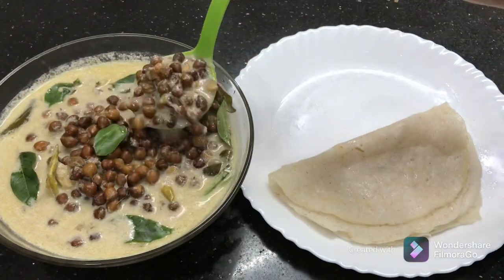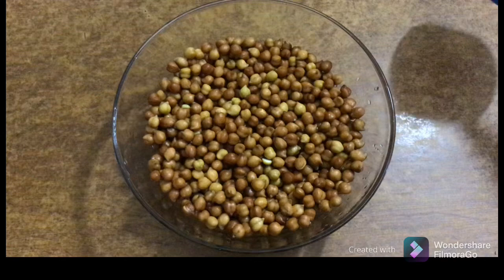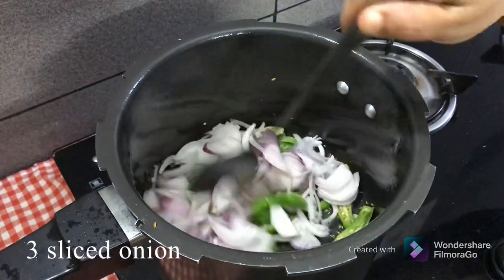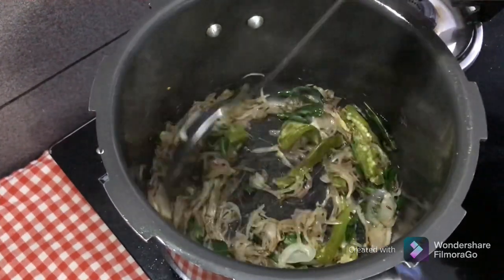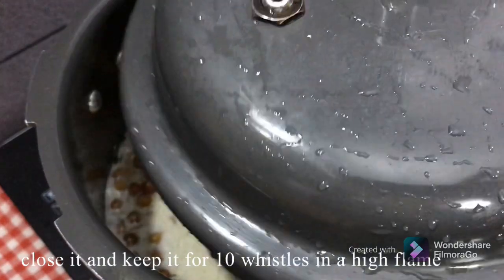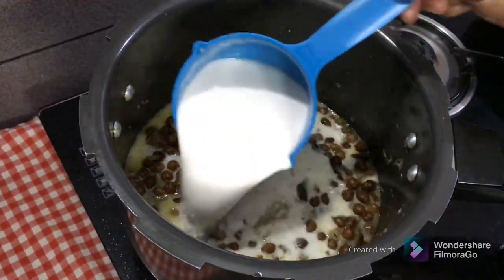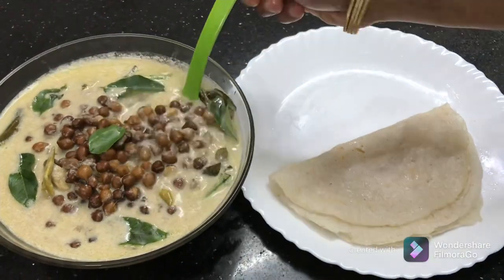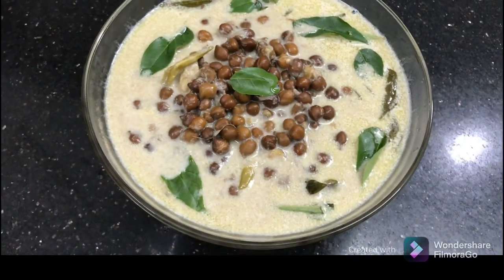കടല ഇതേ പോലെ ഒന്ന് ട്രൈ ചെയ്തു നോക്കൂ /tasty chana stew 👌/yummy